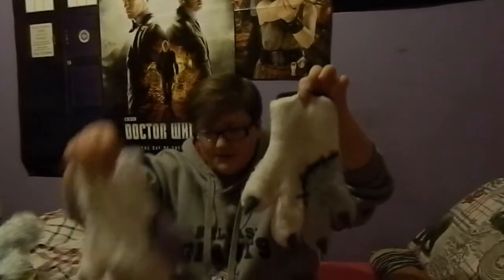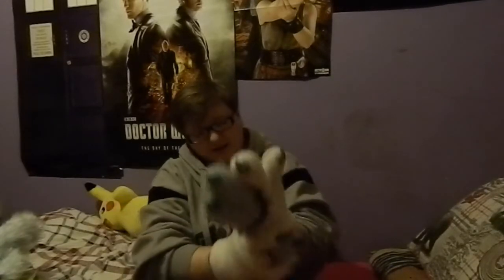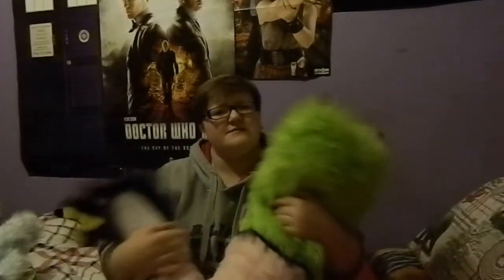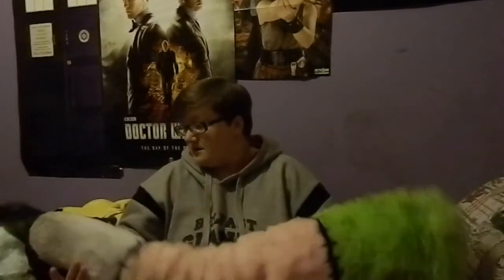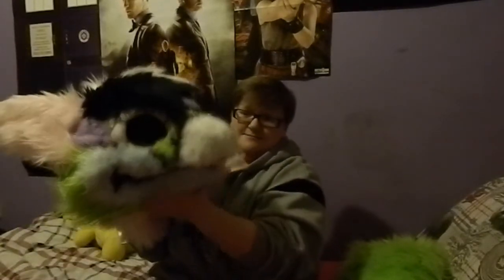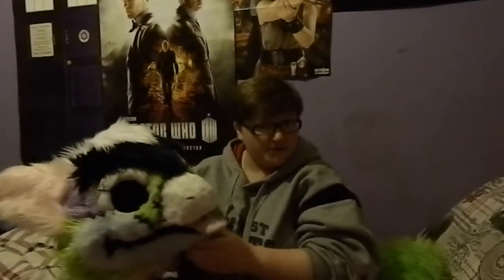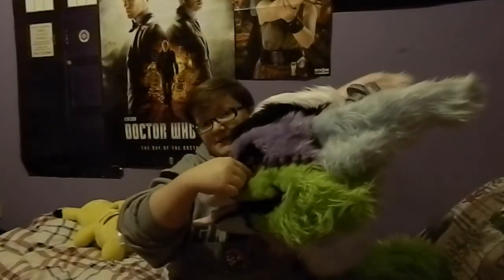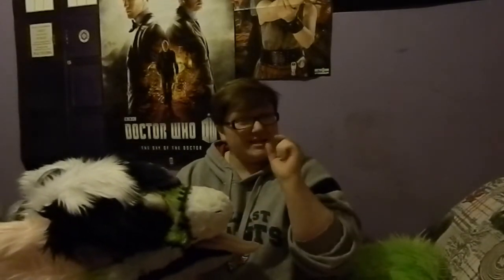Citymutt Fursuit Review | FesterDragon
After owning my first fursuit partial for just over three months now, I decided to make a reviewing video of him, I've wanted to make one since my first outing in him, so I could say how much I enjoyed wearing him and what I thought of him overall. If you have any questions, just ask down below and I'll answer them as soon as I can.